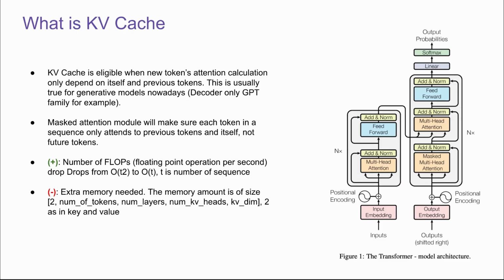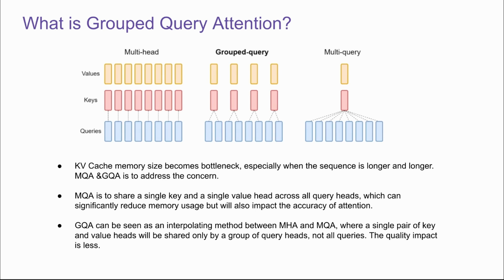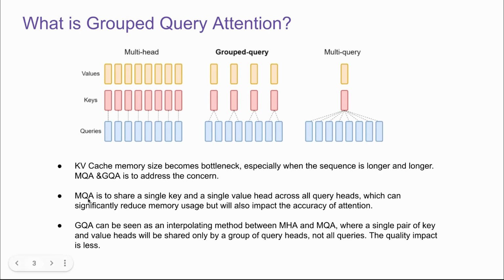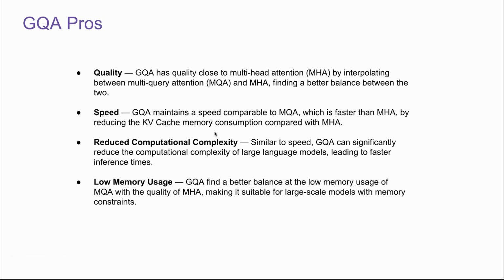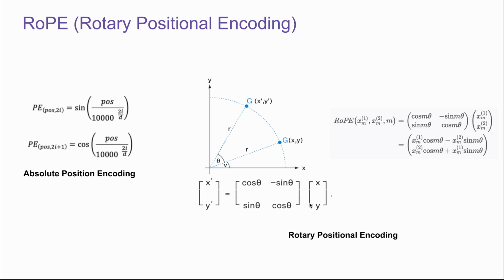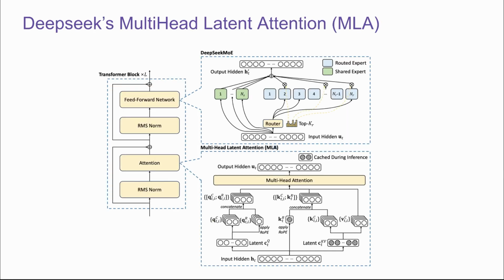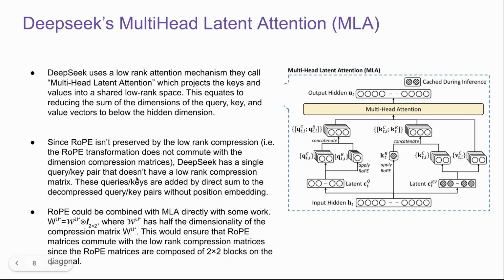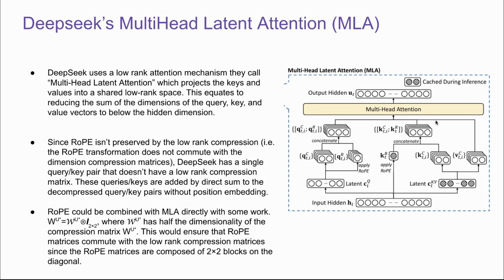E02 Multihead Latent Attention | Why is DeepSeek cheap and good? (with Google Engineer)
DeepSeek is rattling the whole tech world. As a regular normal SWE, I want to share my insights on why it's cheap and good.

I'm optimistic about it's impact on tech industry and the world. It could bring the product market fit of AI closer to everyone.